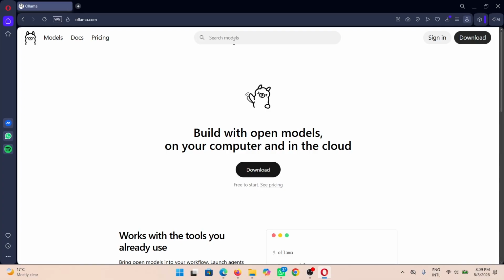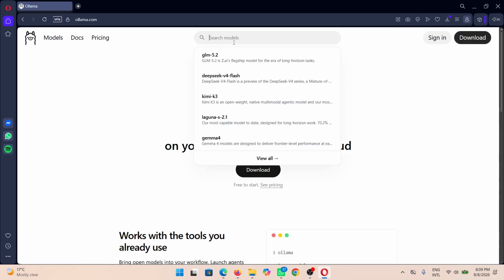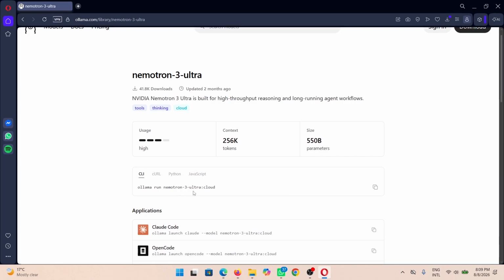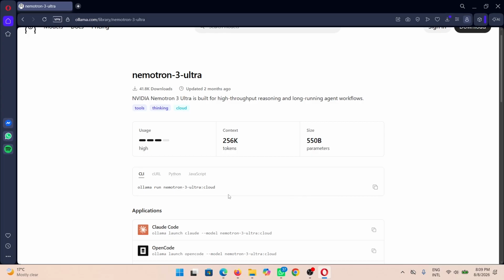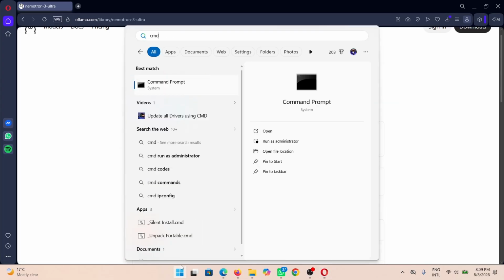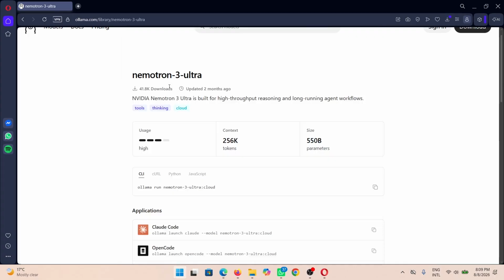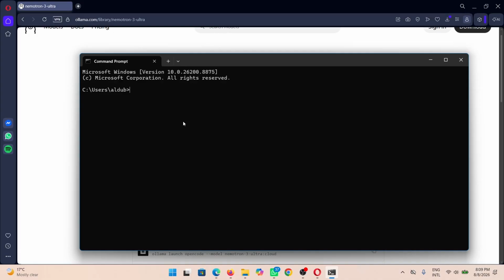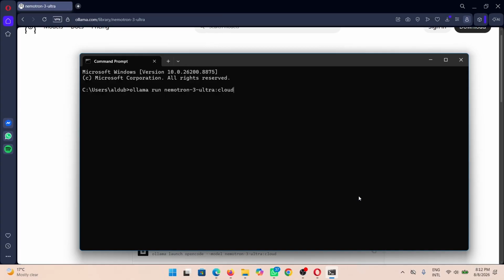How to Install & Use Nemotron 3 Ultra (Full Guide)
How to Install & Use Nemotron 3 Ultra. This full guide walks you step-by-step through installing Nemotron 3 Ultra, configuring the Nemotron plugin in your DAW, loading presets, and basic sound design techniques. Learn how to install Nemotron as a VST or AU, check system compatibility on Windows and macOS, troubleshoot common install errors, set up MIDI mapping, and optimize CPU performance. Perfect for beginners and producers seeking a complete Nemotron plugin tutorial to master presets, routing, and workflow tips.